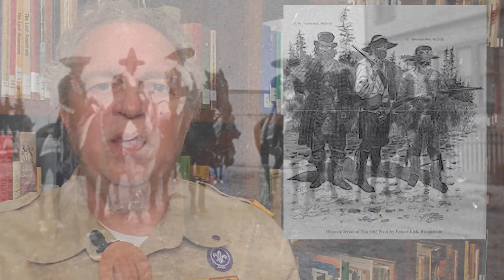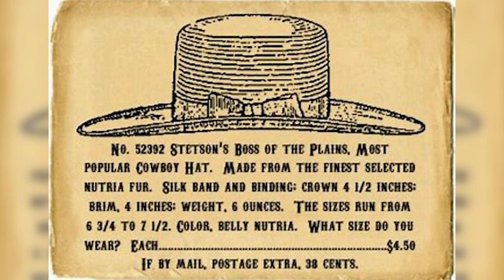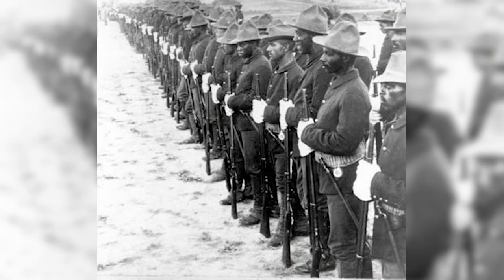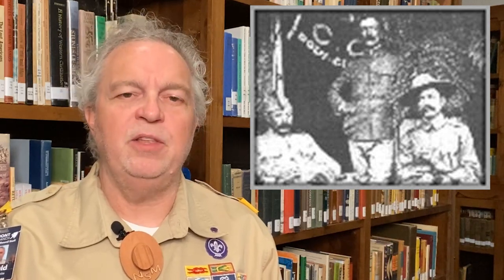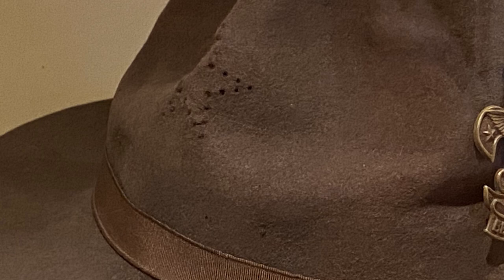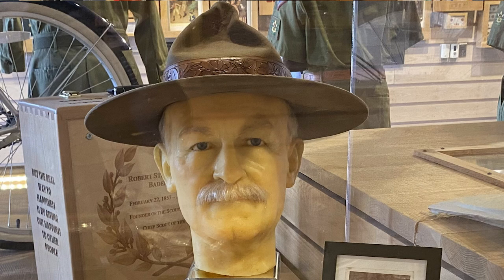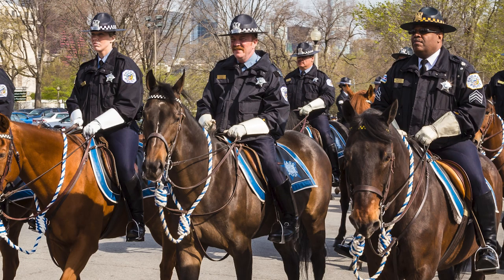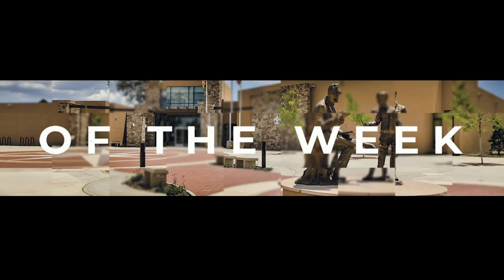Campaign Hat - Artifact of the Week 20221118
While it is generally accepted that most of what we know as Scouting today was brought to the United States from England in 1910, but there is one item that is very much American in origin that Baden Powell included in his Scouting program. That item is the Campaign Hat.

Learn how the campaign hat got its start and how it went from the American Frontier to Africa, then England, before returning home.

Did you know that hatmaker John Stetson not only made a fortune from his hat company, but he gave much of it away, including helping to build Temple University in Philadelphia and providing the funding and initial building for Stetson University in DeLand, Florida? In 1900, Stetson University opened the first Law School in the state of Florida.